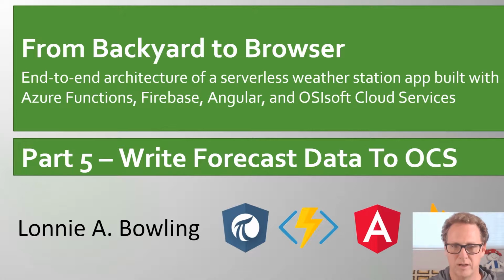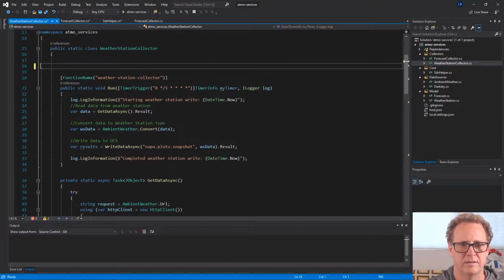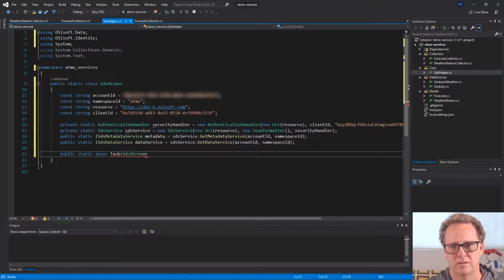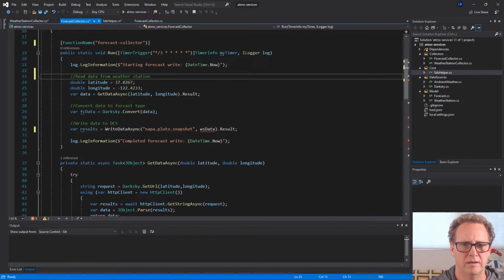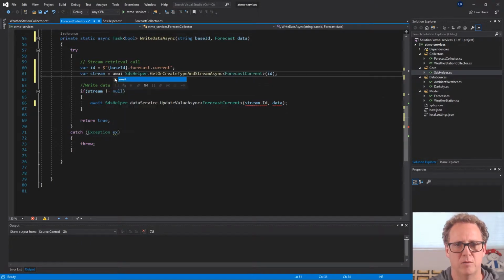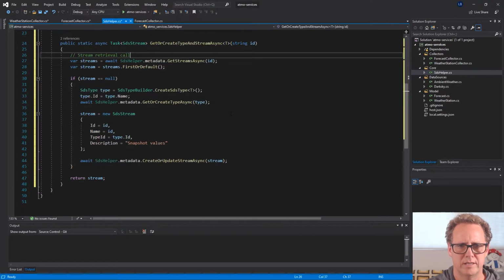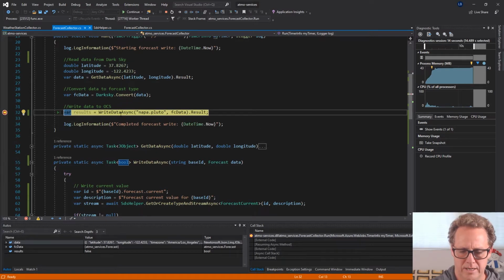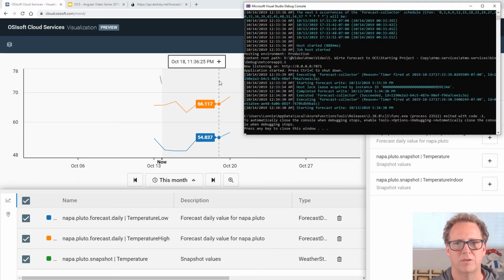Atmo: Write Forecast Data to OCS [5] - Backyard to Browser